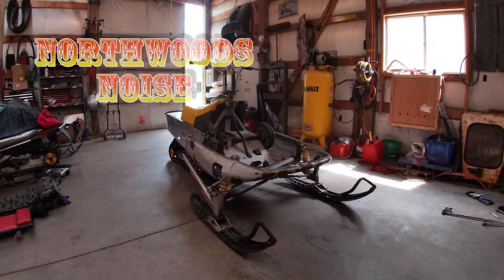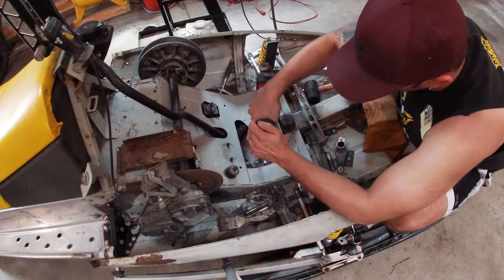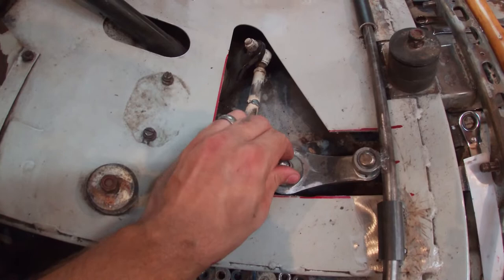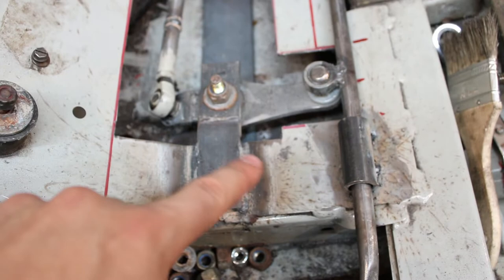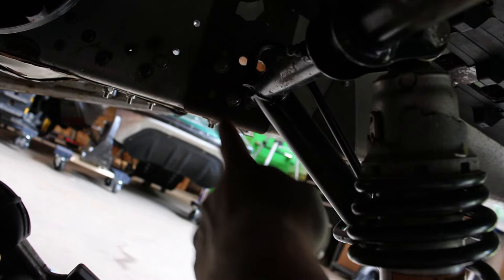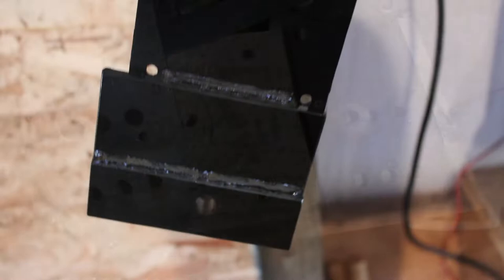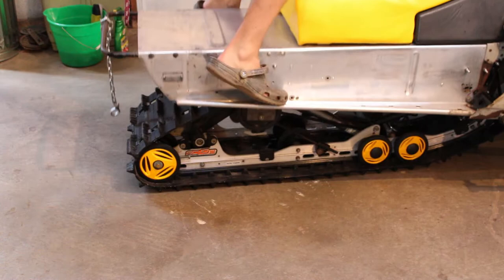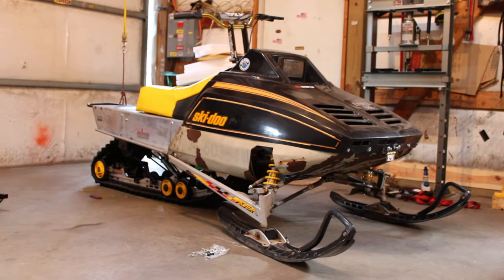Vintage mod sled part 7! Steering linkage and adjusting the skid for increased ride height.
Well here it goes... trying to figure out the steering. It went okay. Once that's finished, we'll take another look at adjusting the skid to remedy the binding introduced with the increased ride height of the front of the sled. Let me know what you think! Enjoy!